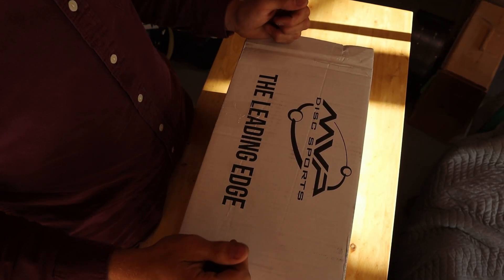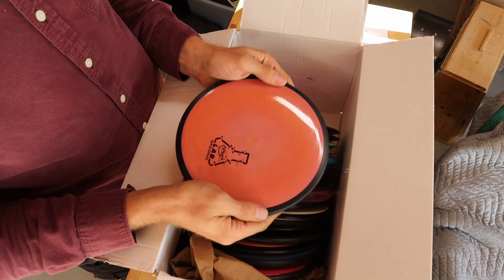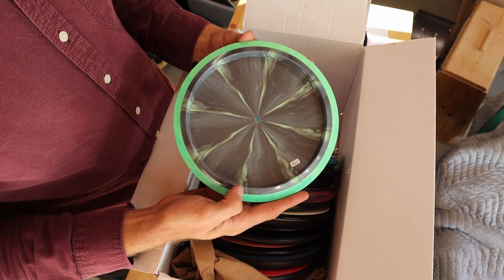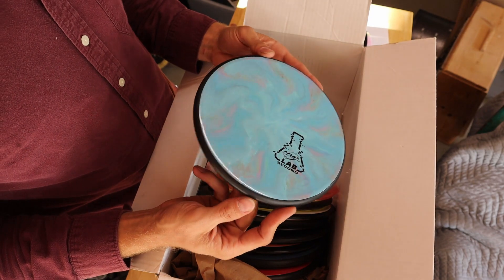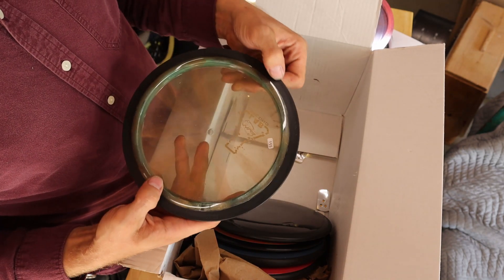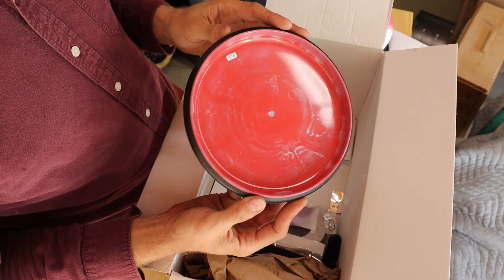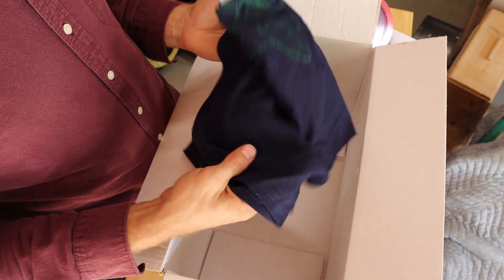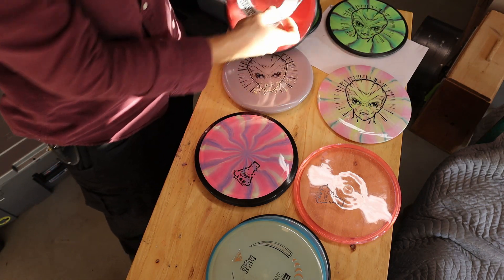Gyropalooza 2020 (re-upload)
Video went missing from playlist, Reupload.